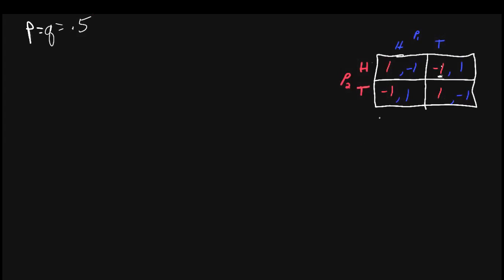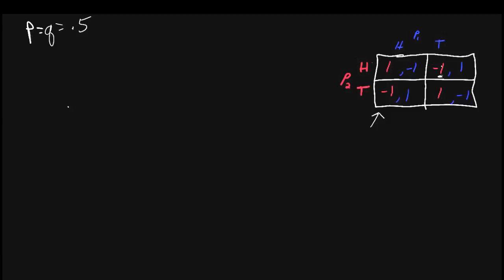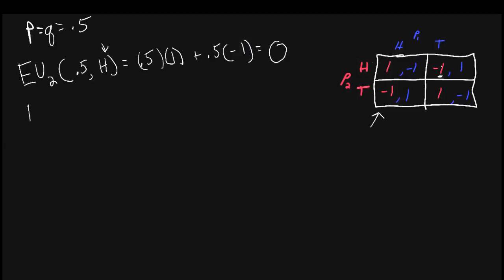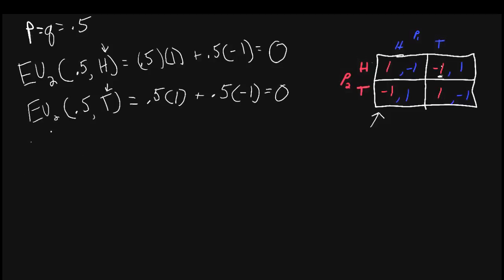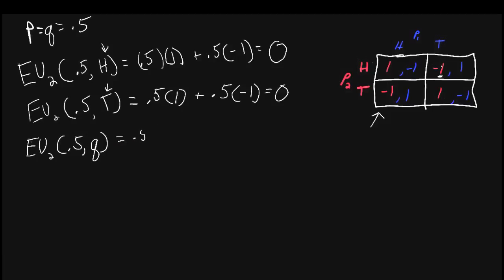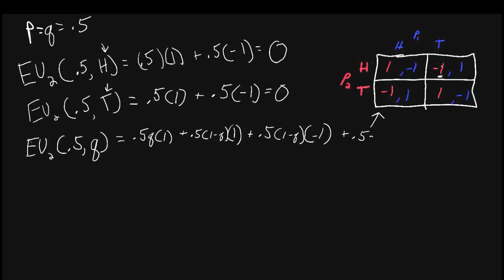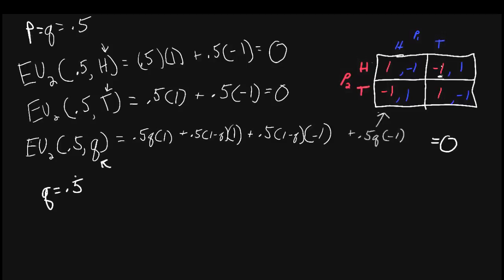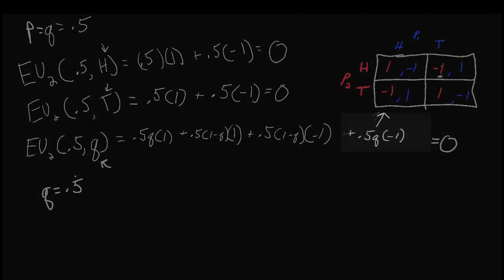Game Theory Tutorial: Static Games: Mixed Strategy Discussion